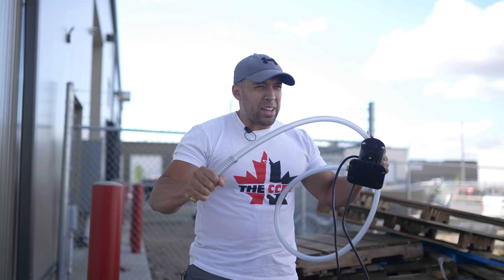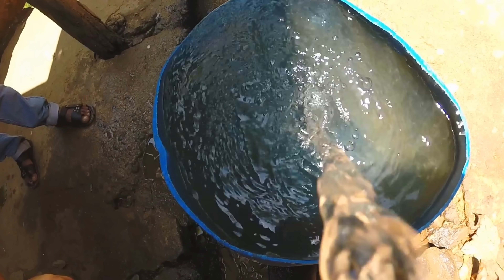7 MUST HAVE Survival and Prepping Items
In This video we talk shop, many prepping items you may not have thought about.